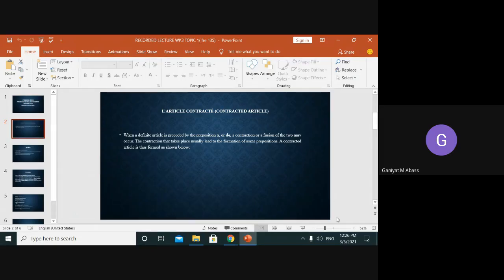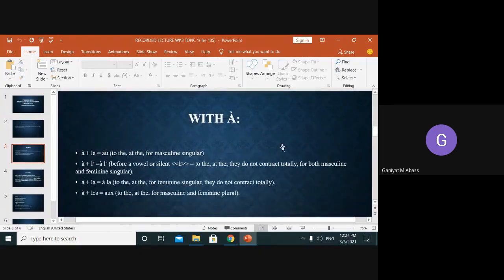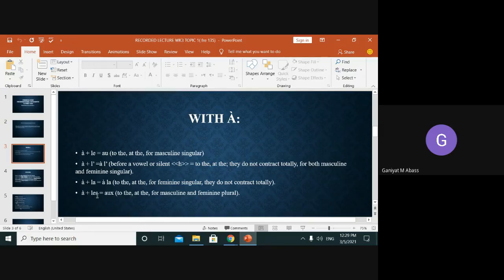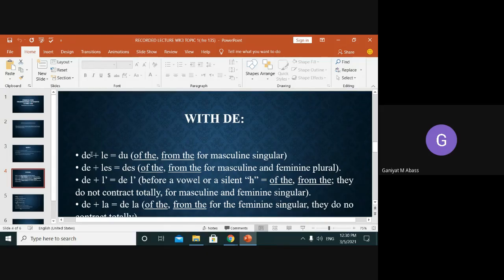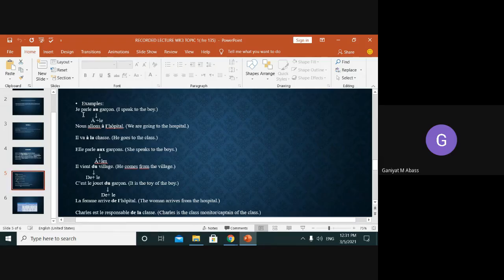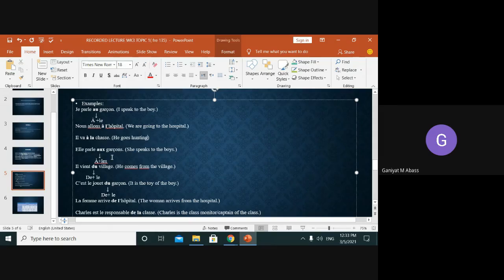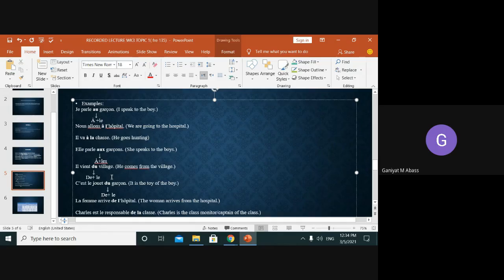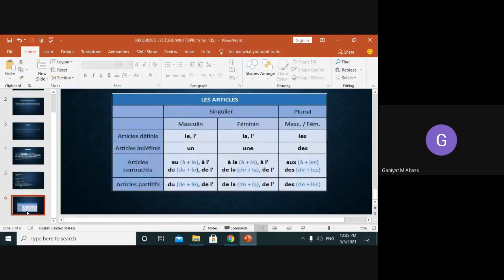Les Articles Contractés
Contracted Articles in French | Au, Aux, Du, Des 🇫🇷

Welcome to Parlons français! Today, we’re exploring contracted articles in French: au, à la, à l', aux, du,  de la, de l' ,des. 📖✨

👉 In this video, you will learn:
✅ What contracted articles are
✅ How and when to use them correctly

🎯 Perfect for: Beginners and intermediate learners looking to improve their French.

📢 Let’s speak French together! 🇫🇷✨